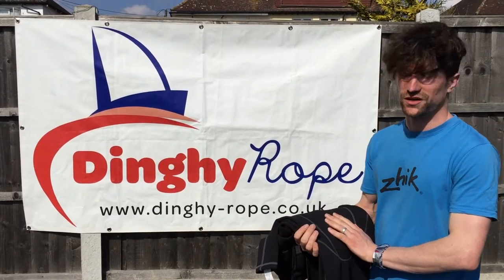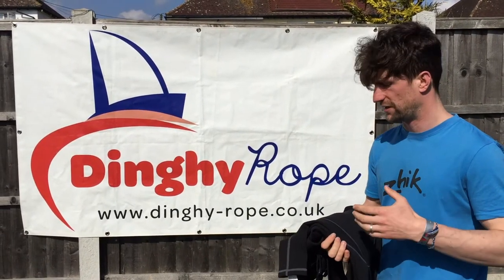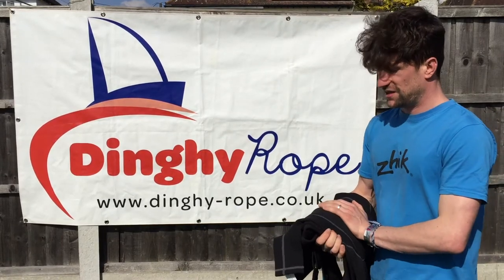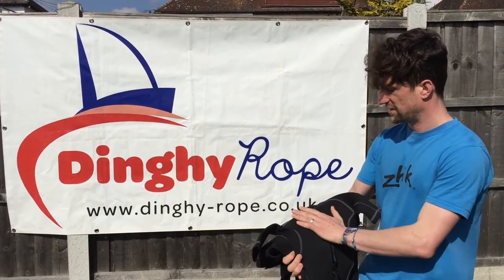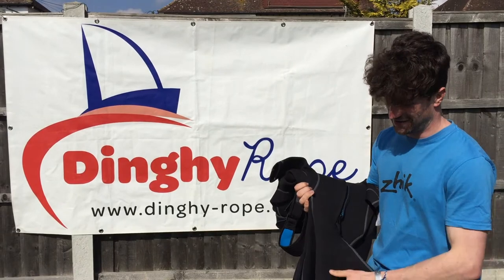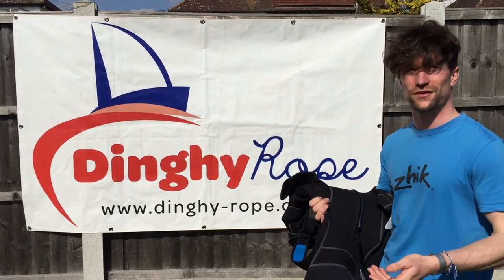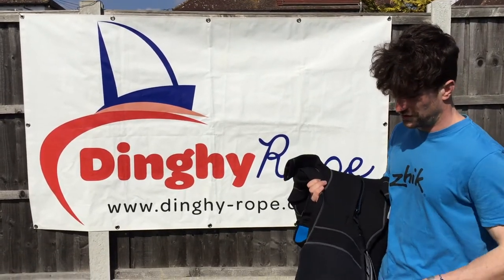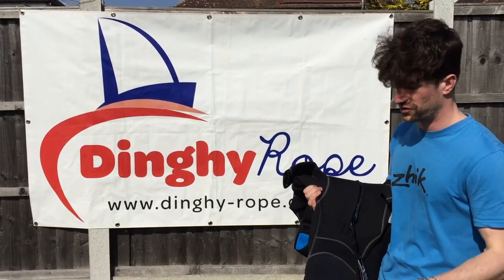Zhik Junior Wetsuits - Product Review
Dinghy Rope welcomed Tristan from Zhik to talk through the new Junior wetsuit products available from Zhik. Under review are the shortie wetsuit, steamer wetsuit and hiking wetsuit. These are all available from Dinghy Rope in kids sizes 8, 10, 12 and 14.